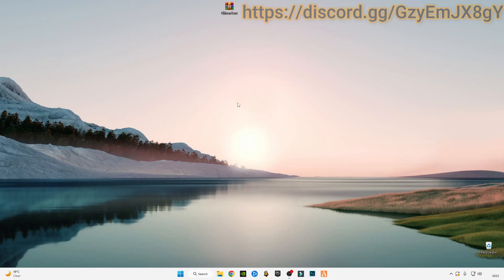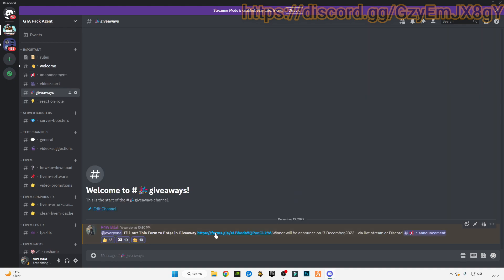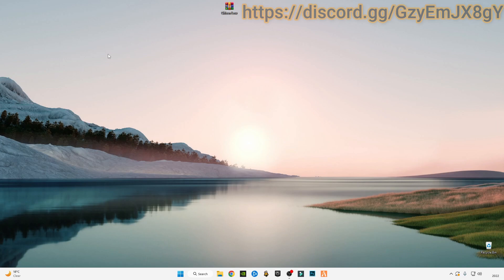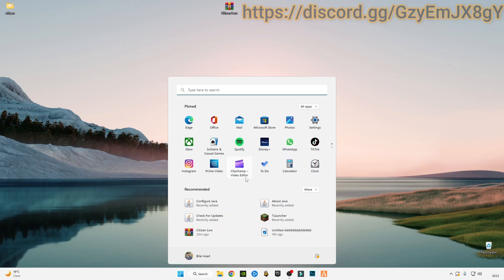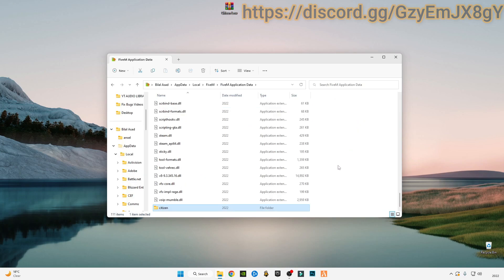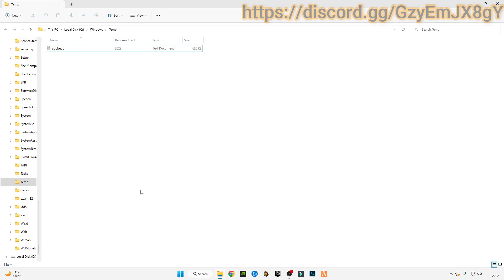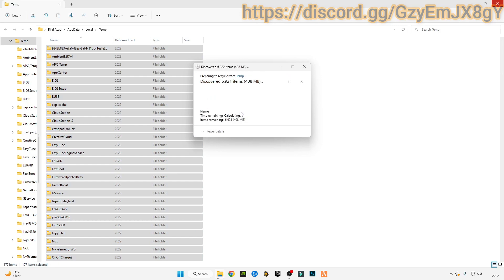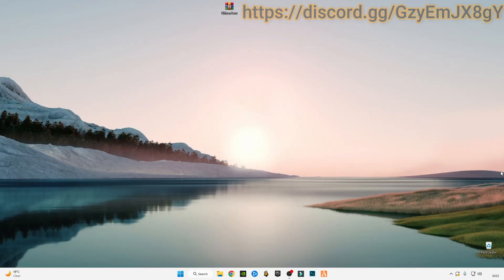FPS DROPS? - FIXING THEM IN FIVEM GTAV (Best Graphics Pack!)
RAM:   16 GB ddr4 3200 MHz
GPU:   Zotac 1660 Super APM Edition
Moniter: Reddragon 165 Hz
Power supply: 700 w
SSD: 256GB
HDD: 3TB
Casing: 1st Player D3A DK
Keyboard: Razer BlackWidow Ultimate Stealth
Mouse: HP Omen 600
Window 11